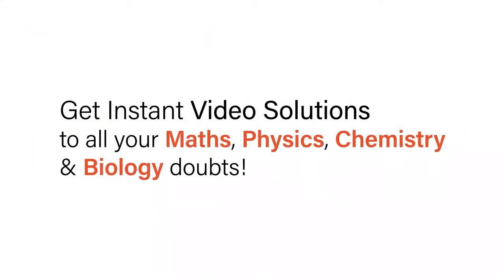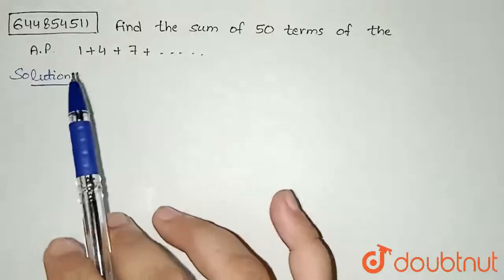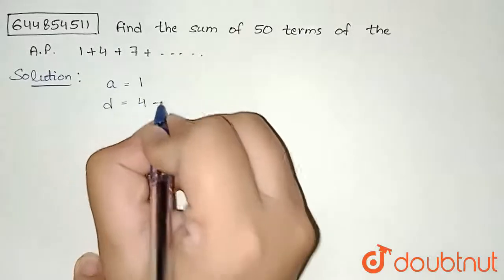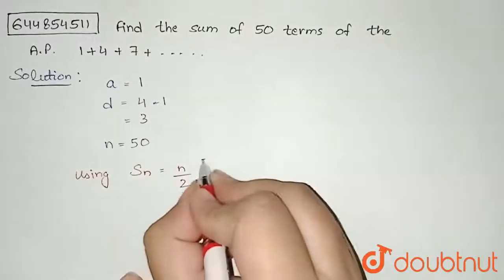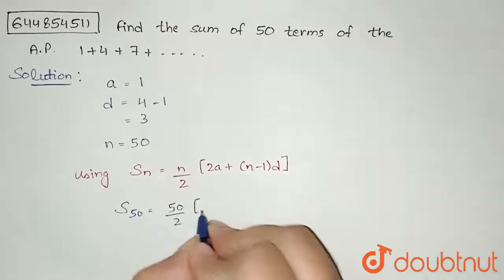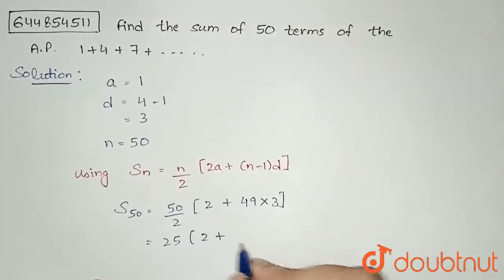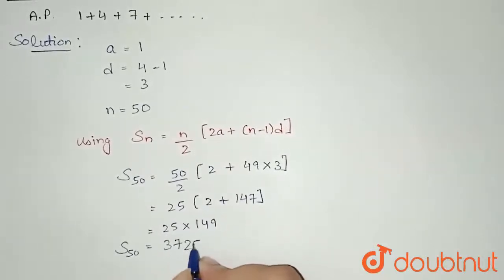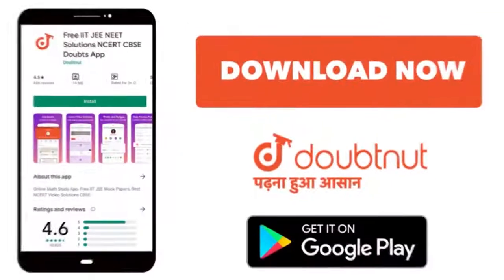Find the sum of 50 terms of the A.P. 1 + 4 + 7 + .... | 11 | SEQUENCE AND SERIES | MATHS | NAGEE...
Find the sum of 50 terms of the A.P. 1 + 4 + 7 + .
Class: 11
Subject: MATHS
Chapter: SEQUENCE AND SERIES
Board:CBSE

👉 Have Any Query? Ask Us.